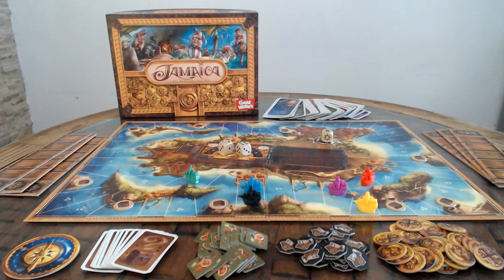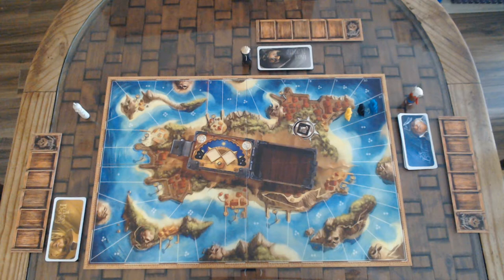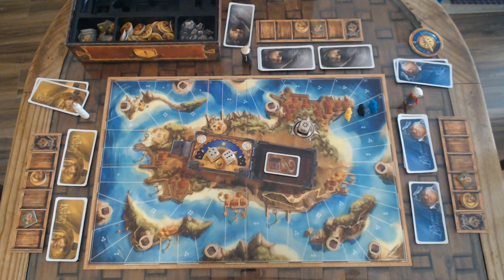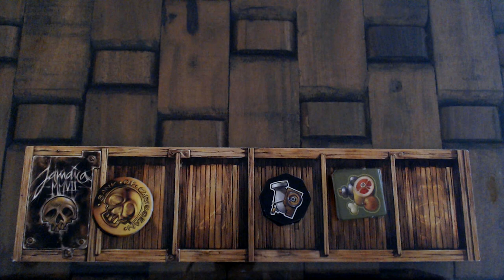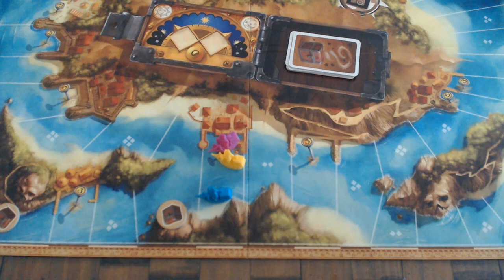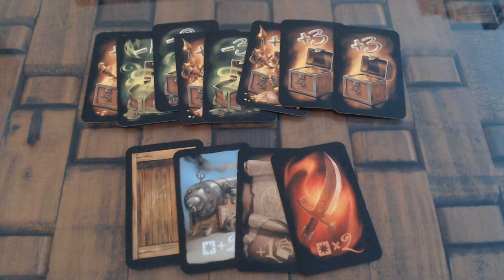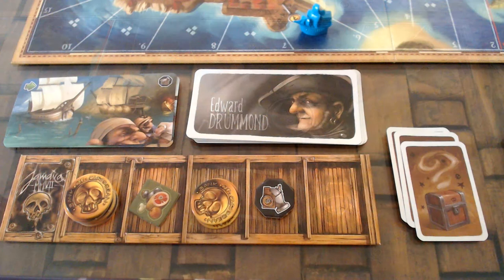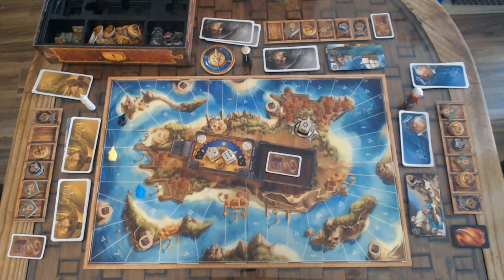Jamaica - How to Play [Pirate race!]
Learn how to play Jamaica, a pirate race with treasure and plunder!

Thank you for your likes and subscriptions, they help the channel a lot!

00:00 Intro
00:20 Components
00:46 Setup
02:02 How to play
03:04 Actions
03:54 Movement cost
04:50 Combat
06:08 Treasures
06:48 End of the game
07:38 Gameplay